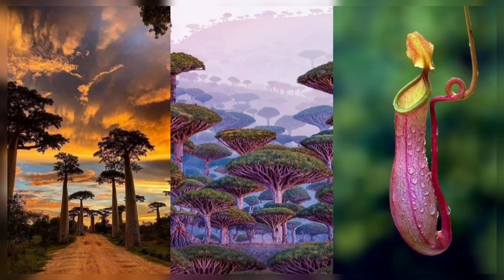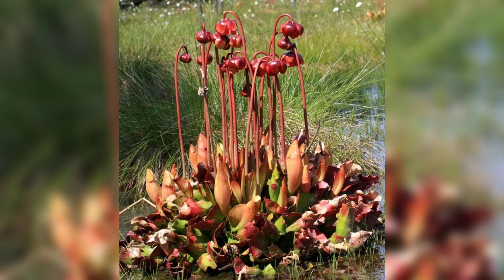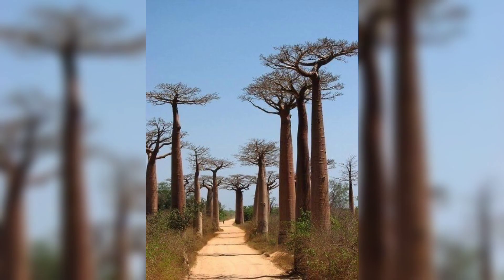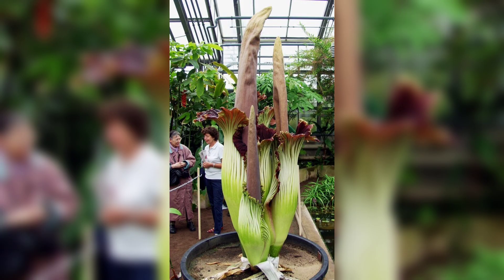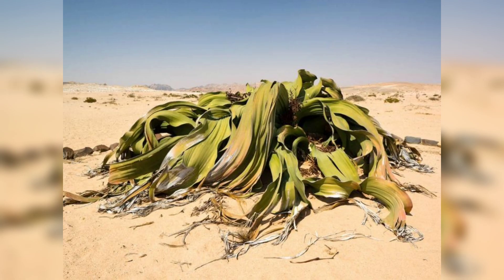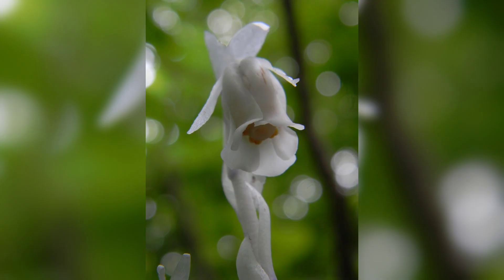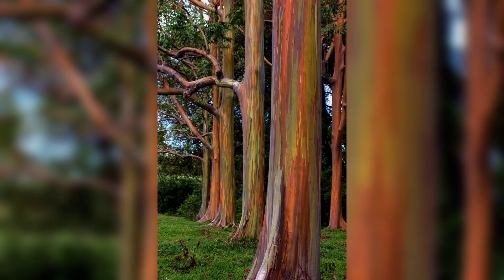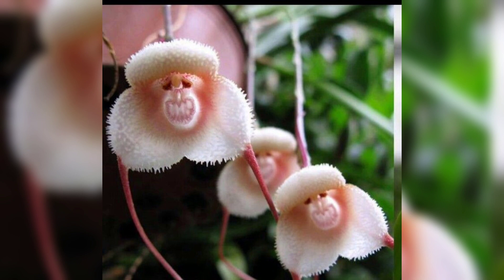Mind-Blowing Tree and Plant Species You Need to See to Believe"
Prepare to enter a world of wonder and amazement as we take you on a journey through the strangest and most unbelievable tree and plant species you won't believe are real. From trees that bleed red sap to flowers that smell like rotting flesh, these species are beyond imagination and will leave you in awe. We'll explore the fascinating biology and ecology behind these peculiar plants, and share interesting and fun facts about their history and uses. You'll see trees that grow in upside-down forests, plants that trap and digest insects, and succulents that resemble stones. Whether you're a nature lover, an adventurer, or simply curious, this video is a must-watch for anyone who wants to discover the weird and wonderful side of our planet. So join us on this journey into the unknown, and be ready to have your mind blown by the strangest tree and plant species you won't believe are real.